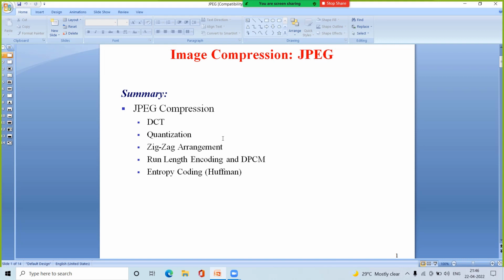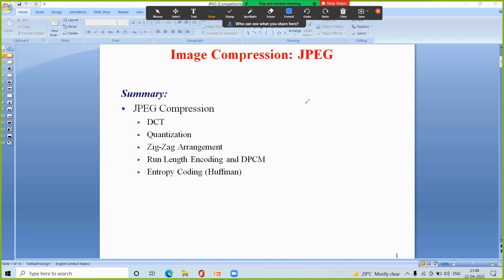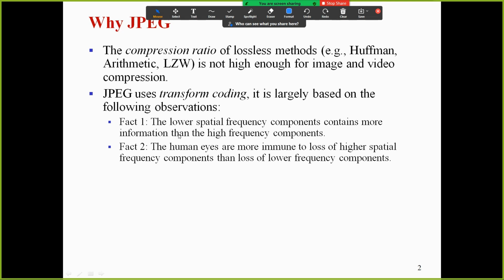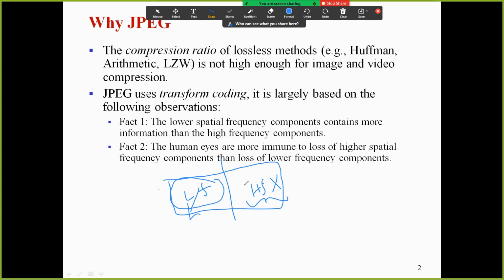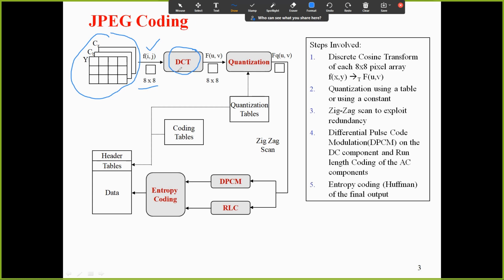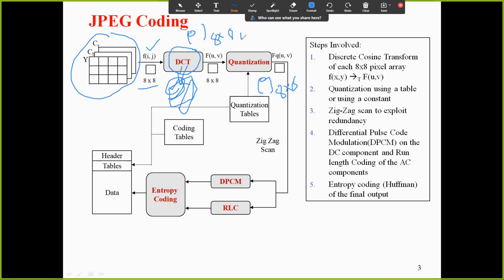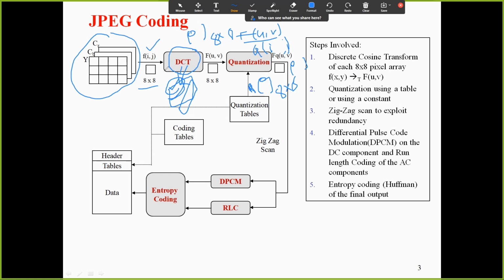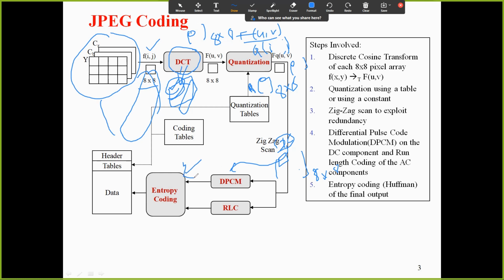Introduction and Block diagram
In this video I have explained the process flow of the JPEG COMPRESSION and its block diagram.